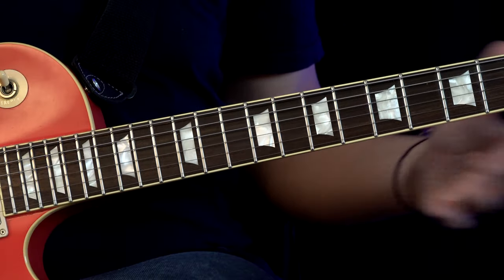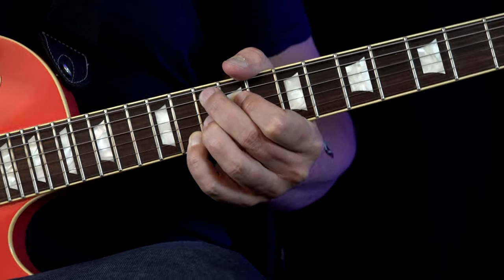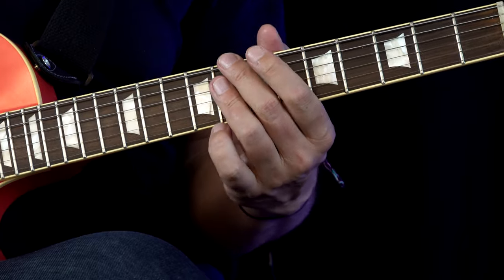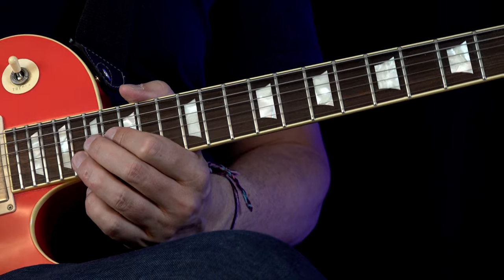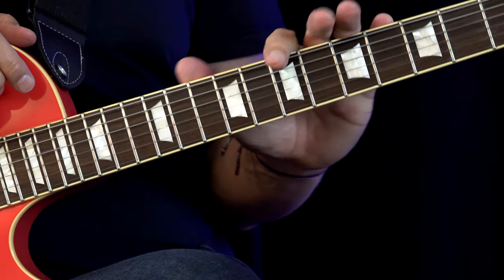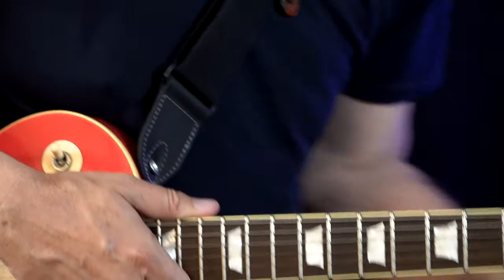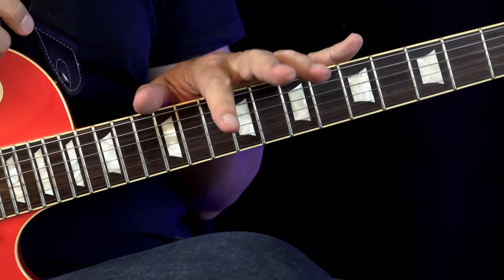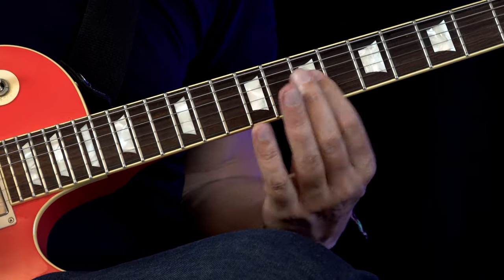The Sky Is Crying ( Gary B.B. Coleman ) - Guitar Lesson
Here you can learn the minor blues " The Sky Is Crying " as played by Gary B.B. Coleman. I talk about the chords and the rhythm guitar which is played in his recording. I also analyze his playing style and talk about it then show you how he is doing his signature style and then show you 2 licks which are always used in minor blues and then talk about playing a minor blues in general.

If you want to support the HPCrazy Guitar Academy with a donation